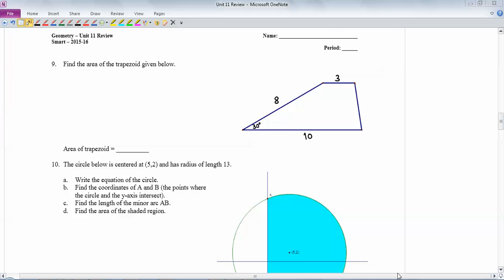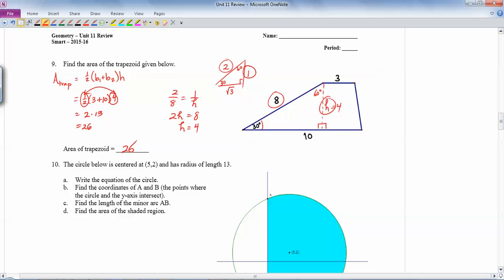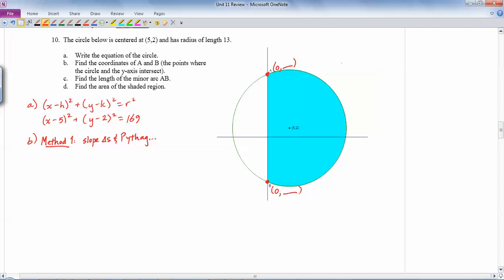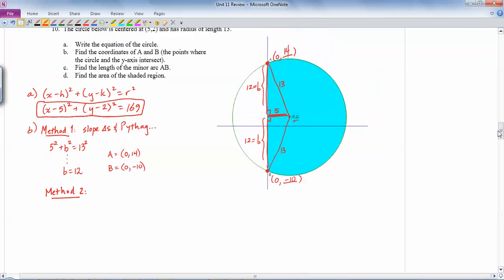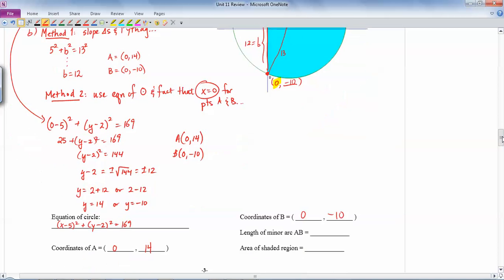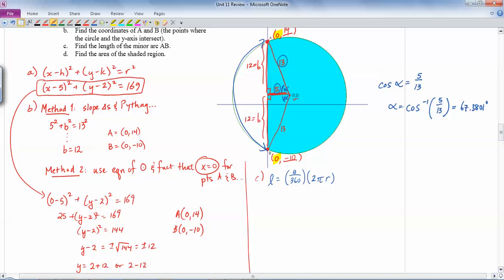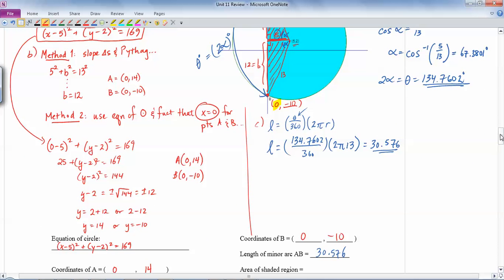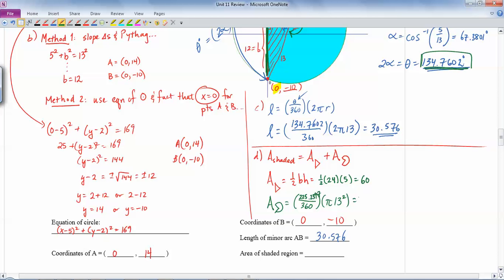Geometry - Unit 11 Review #9, 10